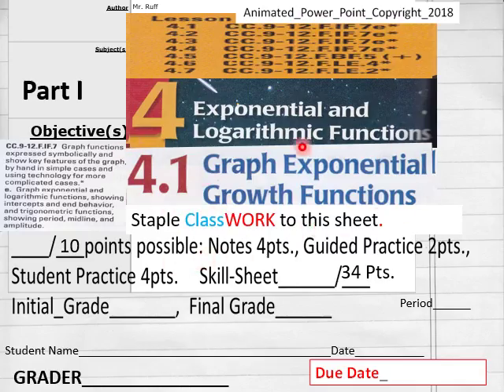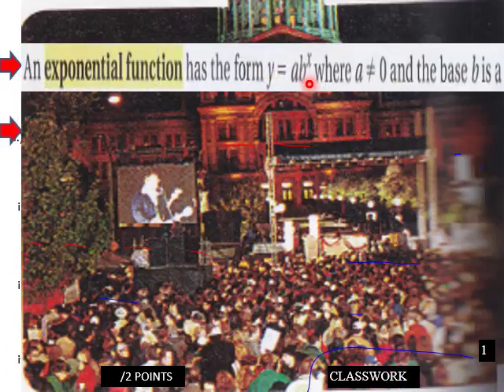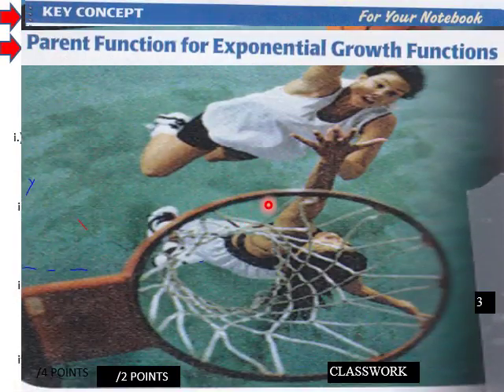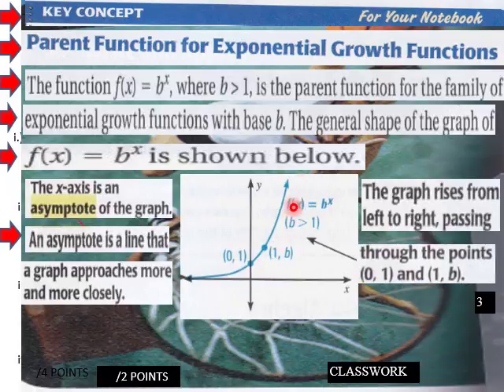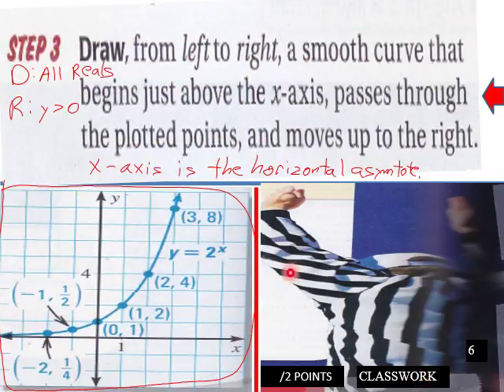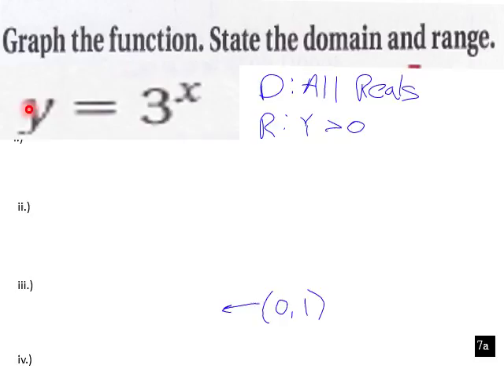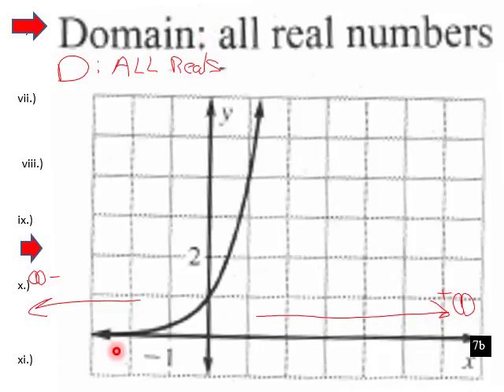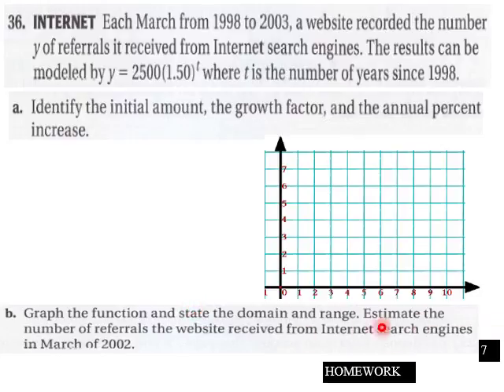4 1 V graph Exponential Growth Functions Pt 1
CC Algebra 2 opening lesson for
chapter 4.